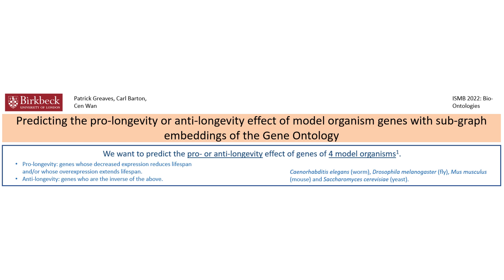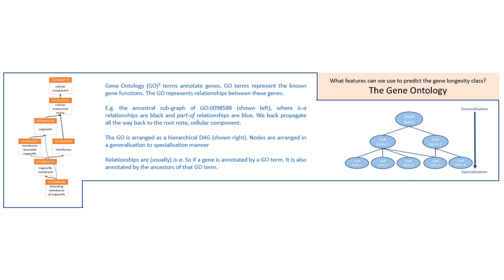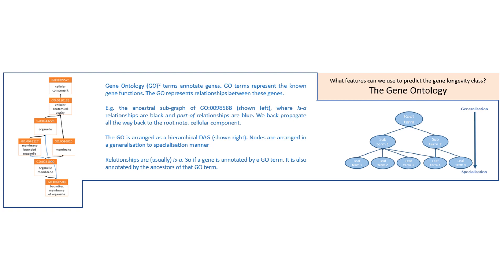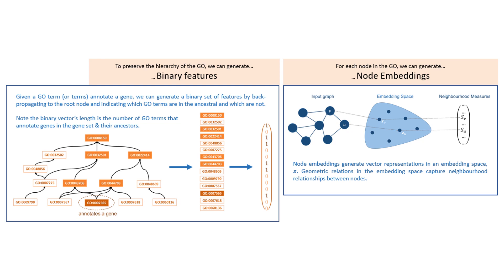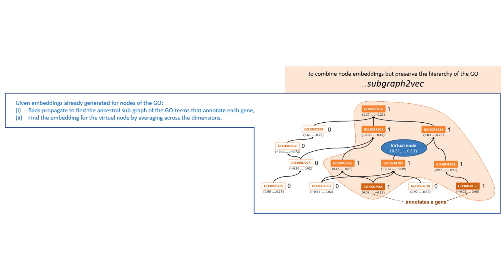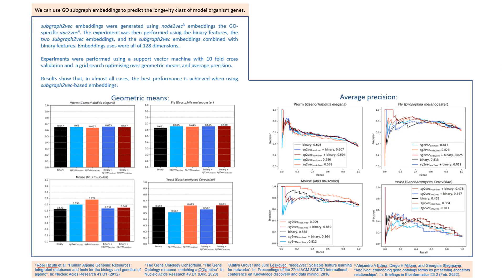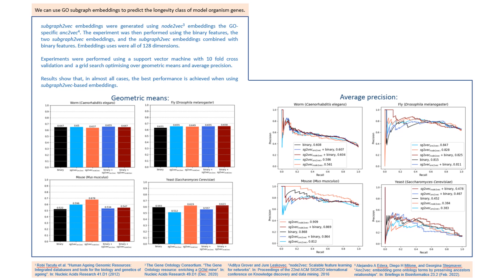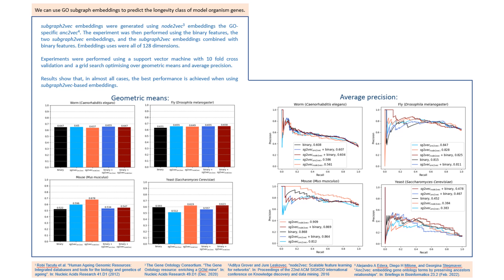Predicting the pro-longevity or... - Patrick Greaves - Bio-Ontologies - Poster - ISMB 2022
Predicting the pro-longevity or anti-longevity effect of model organism genes with sub-graph embeddings of Gene Ontology - Patrick Greaves - Bio-Ontologies - Poster - ISMB 2022